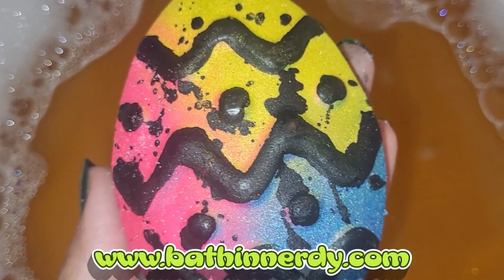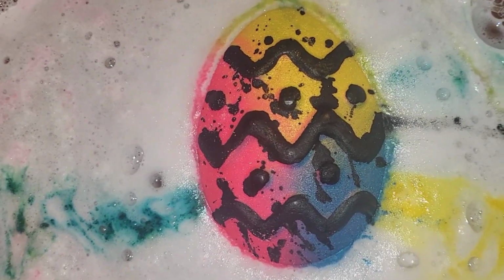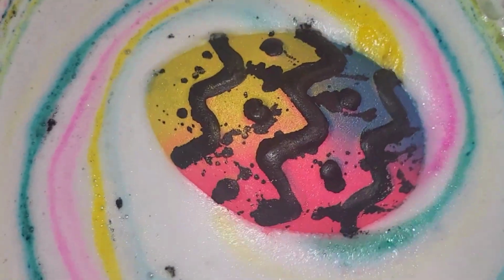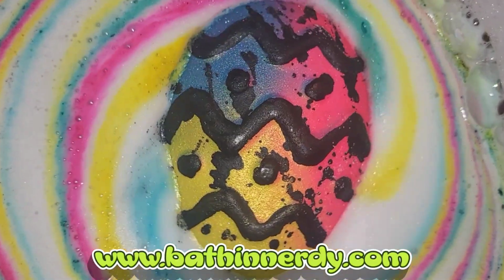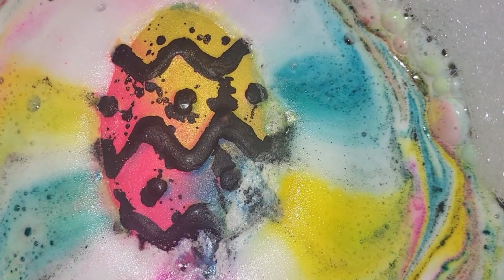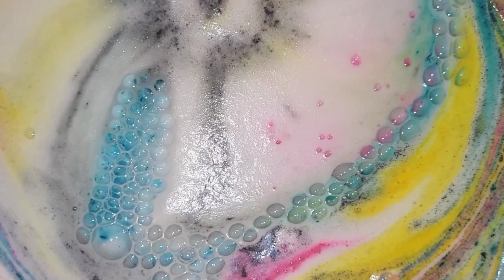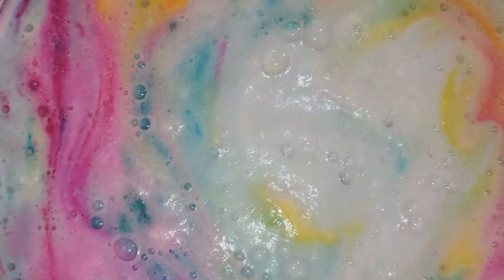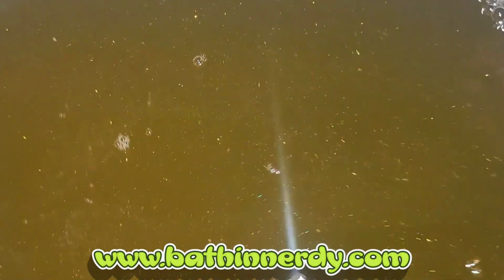Inkimac Reviews Bathin' Nerdy's Ain't No Yolk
scent is pineapple and orange too notes, ripe mango and coconut milk.